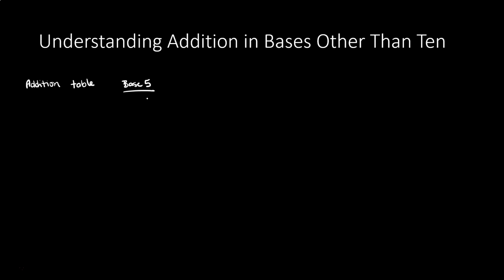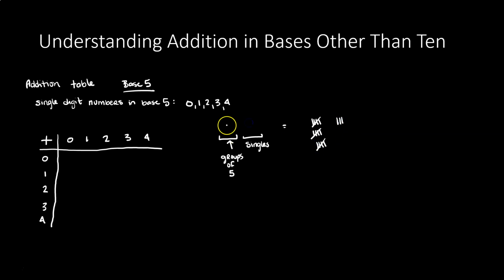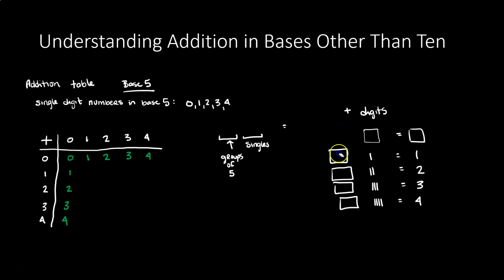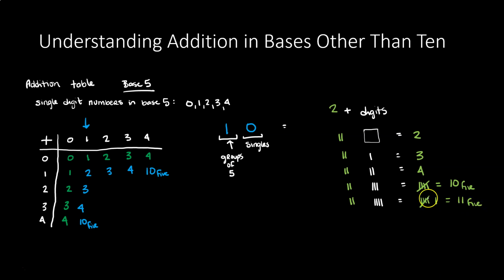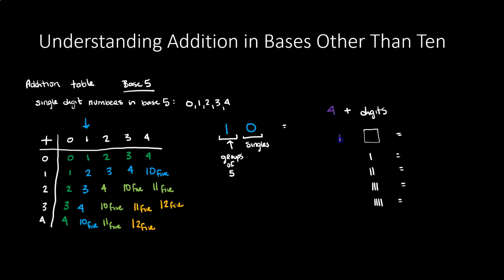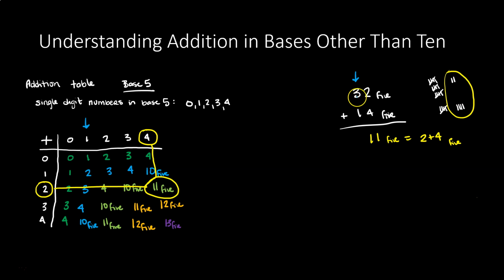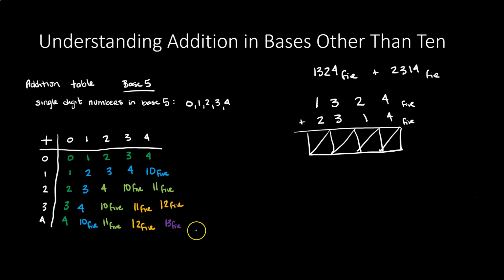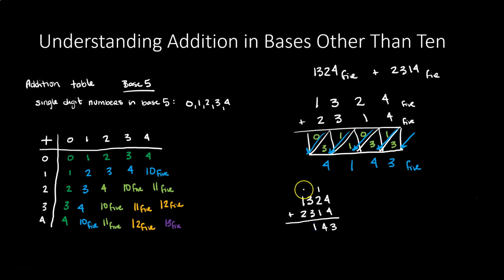3-4 Additions in Base 5